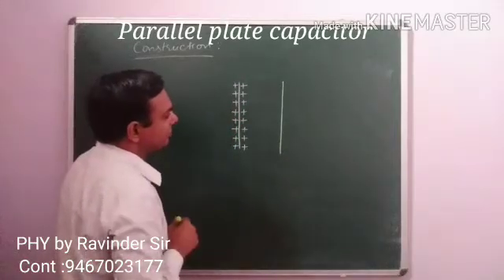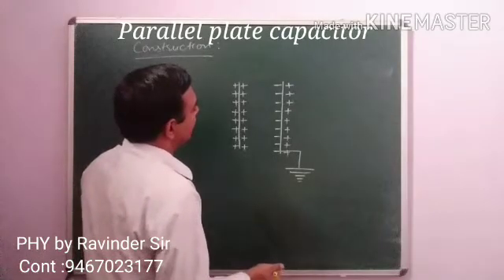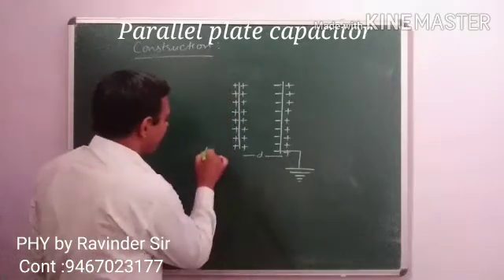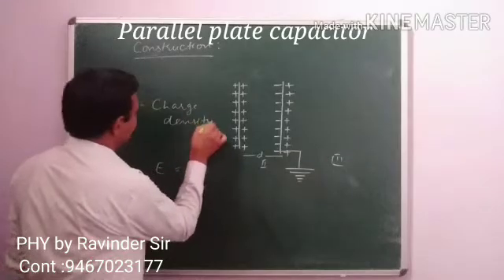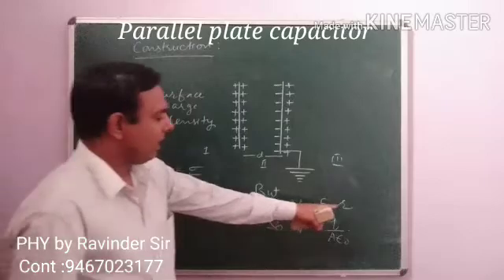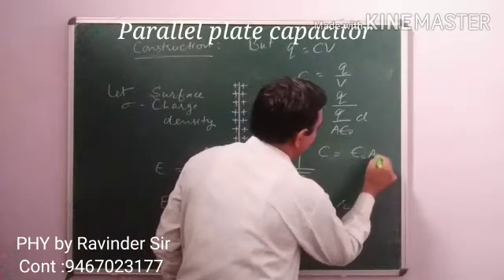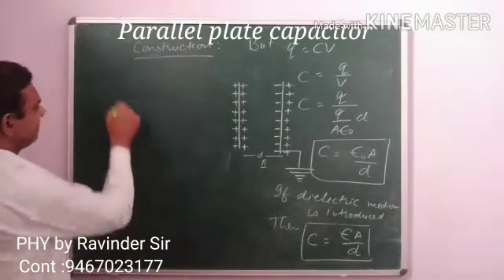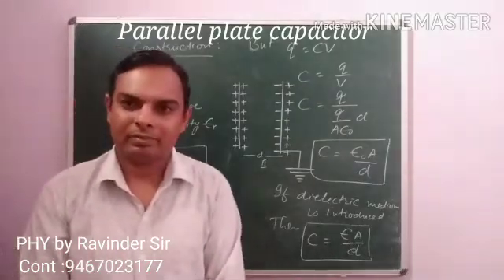12th Physics Parallel plate capacitor PHY by Ravinder Sir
PHY by Ravinder Sir